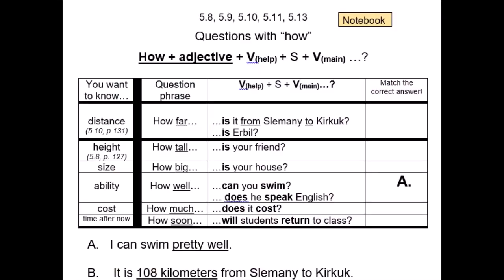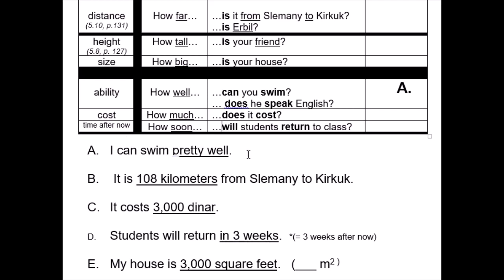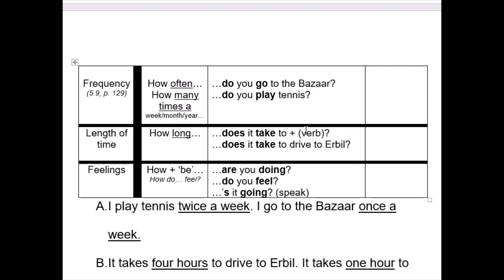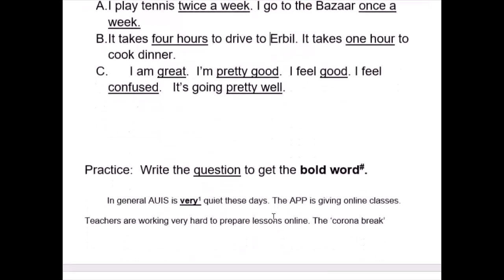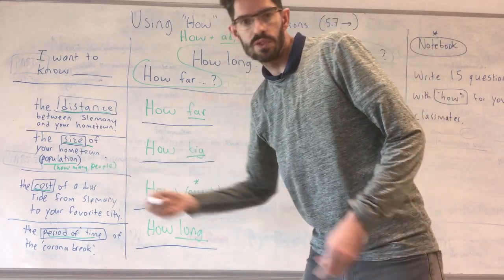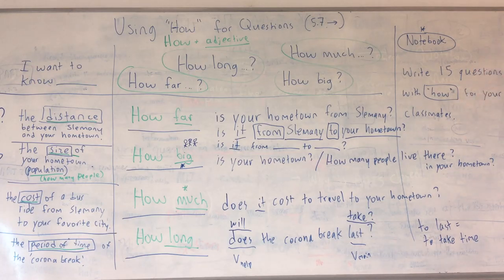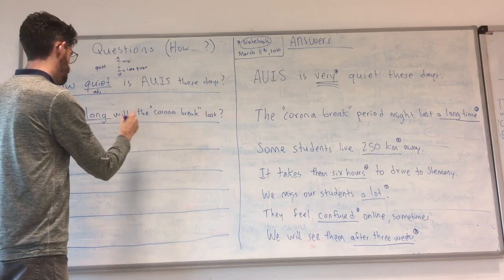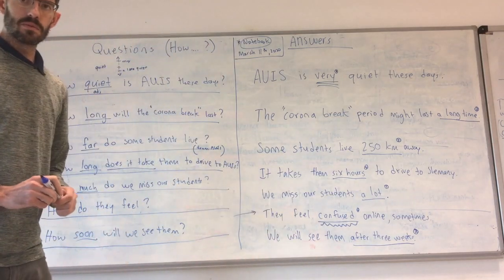How Questions (5.8-5.13)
This video introduces 'How' to ask questions and practice.